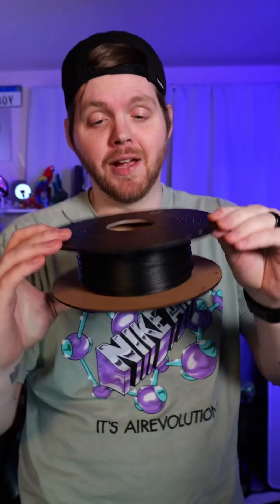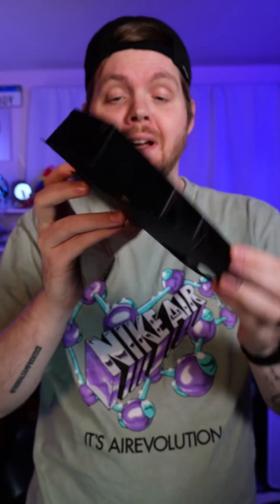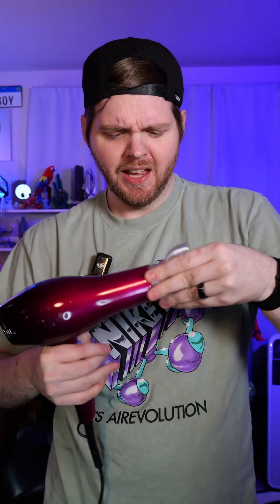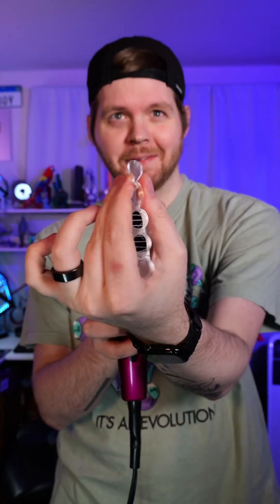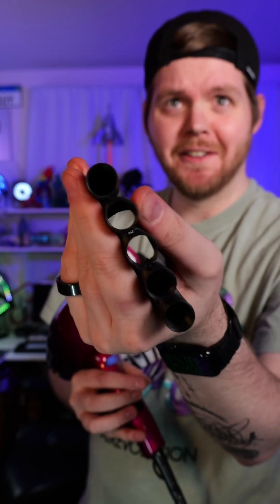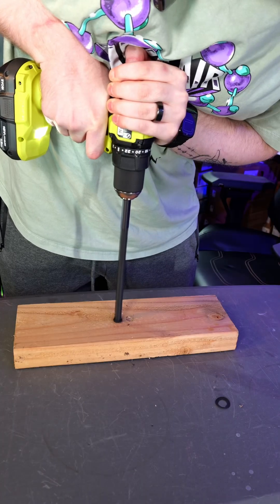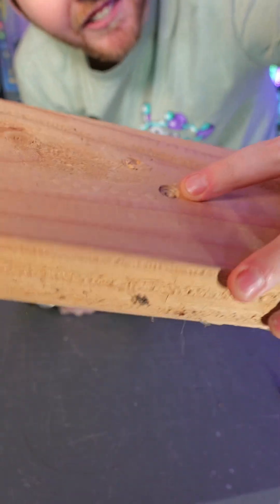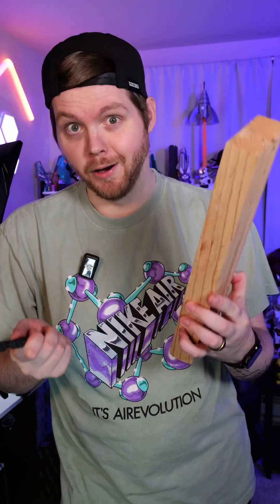Decided To Do a Few Tests Using PPA-CF ❤️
Bambulabs sent over some ppa-cf  to try out and I figured why not 🤣